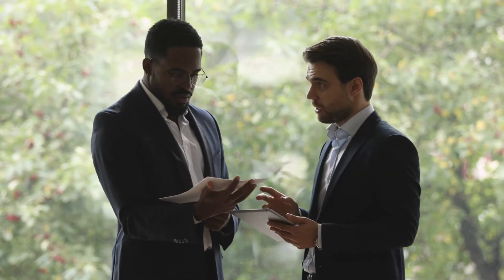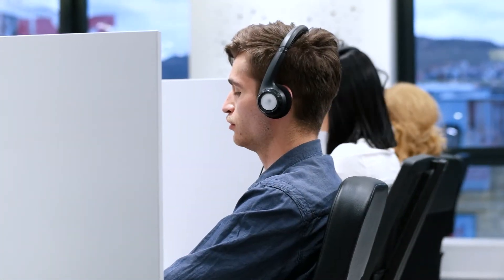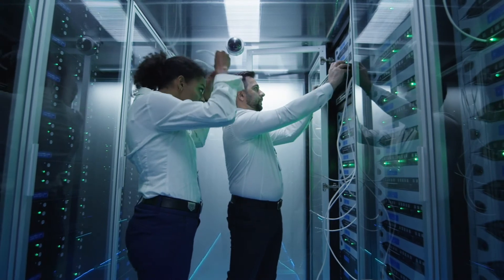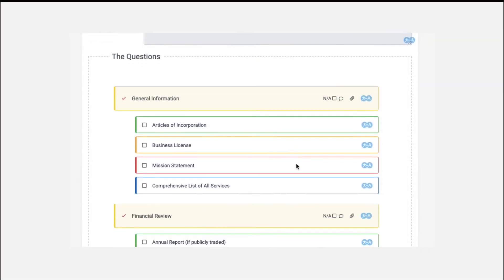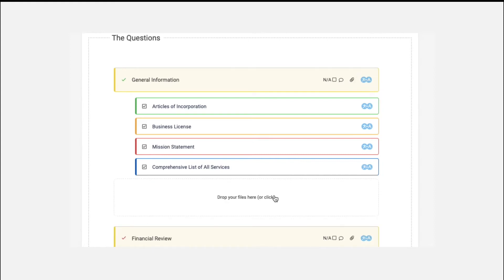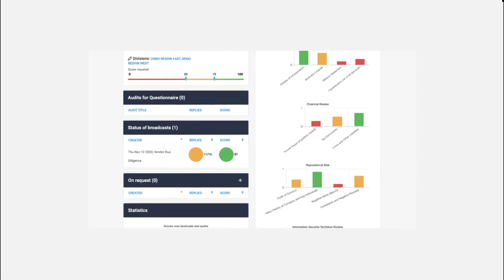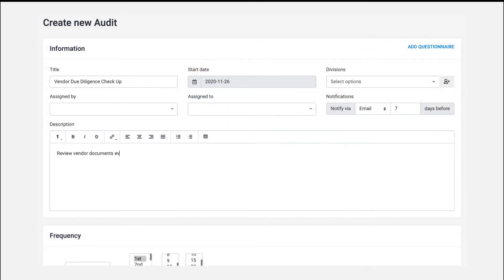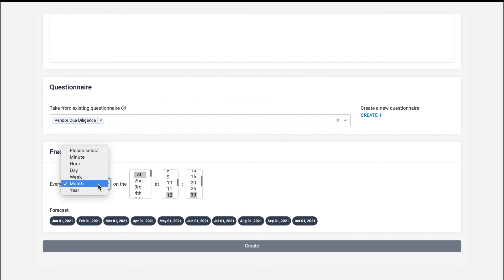Questionnaire | Streamlined Vendor Due Diligence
Choosing vendors are some of the most important decisions you can make for your business.

Vendors often handle vital operations, from running your call center, to supplying key components for your products. This poses a range of risks to your organisation, so it’s important to have a good system in place for due diligence.

With our questionnaire feature you can set up a standard due diligence checklist to make sure all the right information is captured, including uploading documents right into the questionnaire. These can be sent out to managers or directly to vendors all around the world, right from the Human Risks platform.

This questionnaire can also be integrated into an Audit, so managers will get a reminder when it’s time to reassess a vendor to ensure they are meeting your security standards.

Want to see it in action?